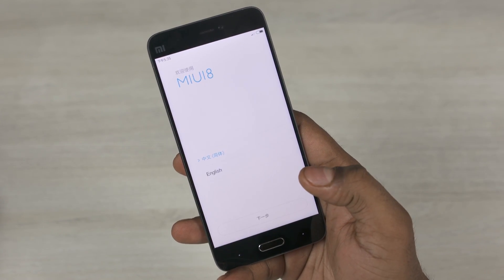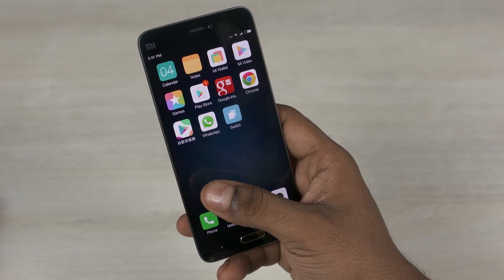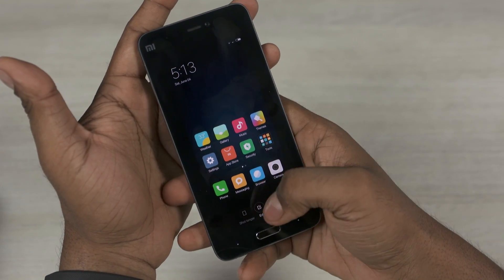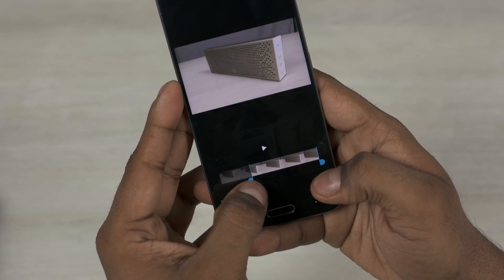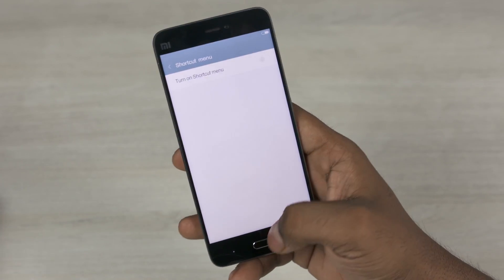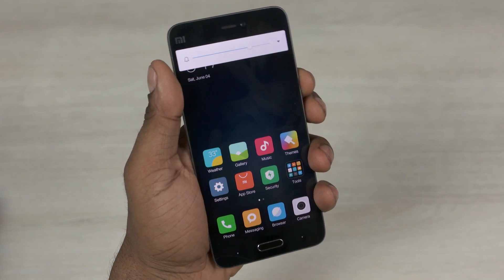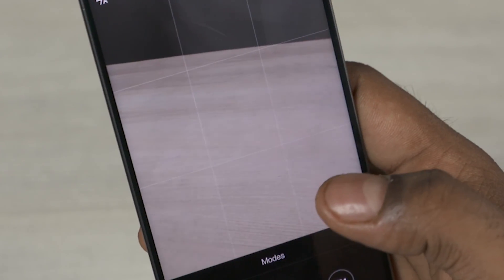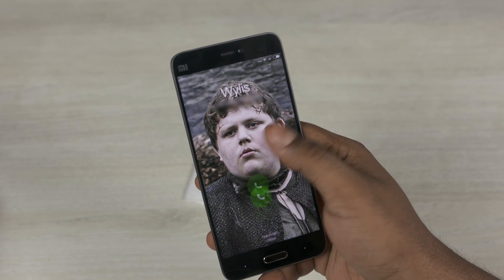MIUI 8 - Top 12 New Features!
In this video we take a look at 12 Major changes that MIUI 8 brings with it...

Music Credit